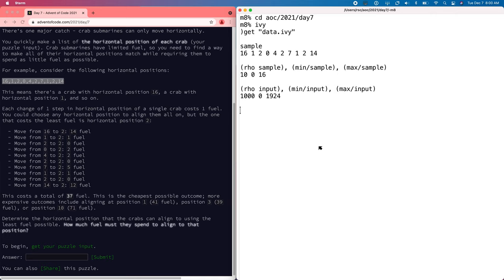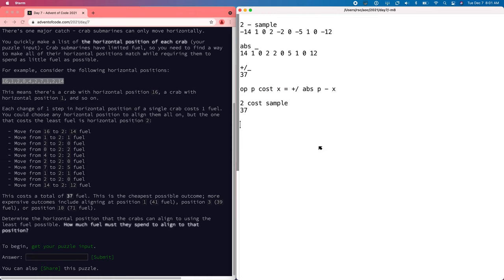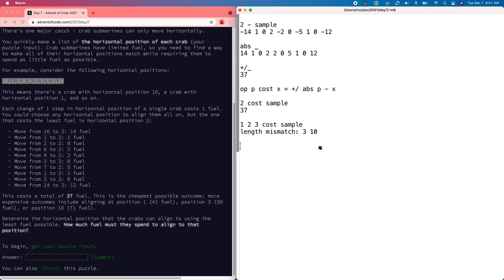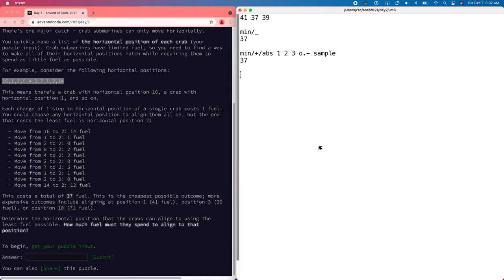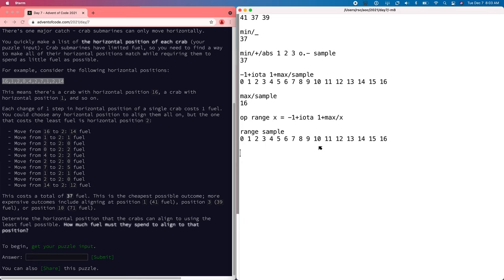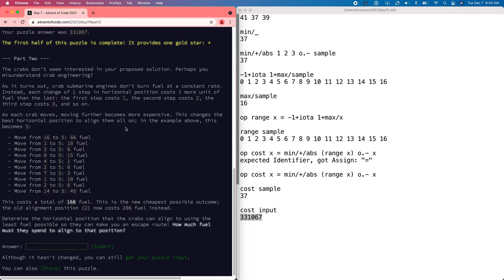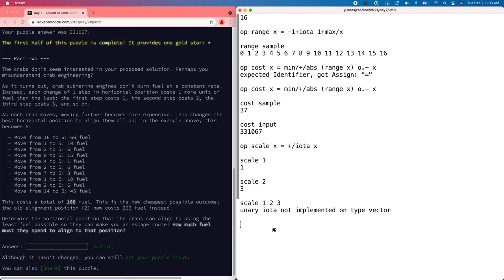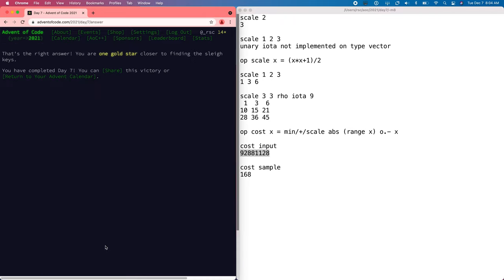AoC 2021 Day 7 using Ivy [Crab submarines]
Solving the Advent of Code 2021 Day 7 puzzle, still using Rob Pike's Ivy calculator.